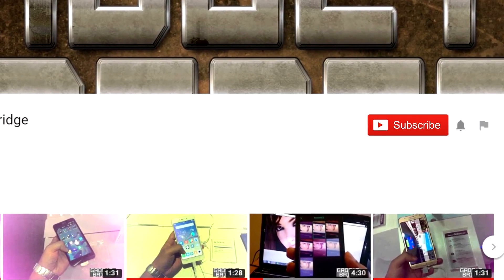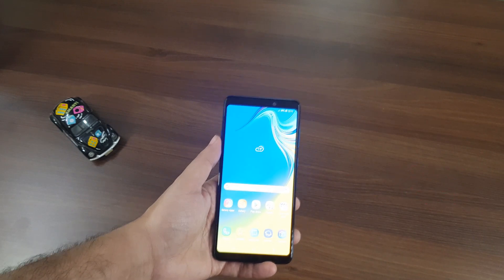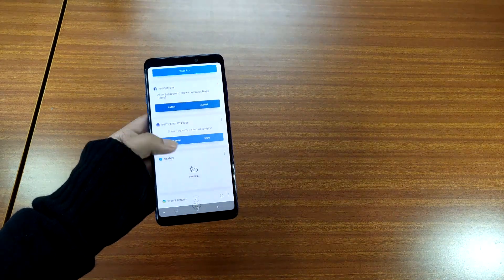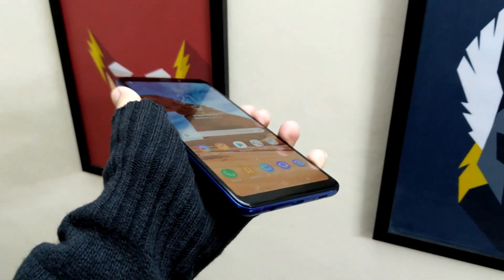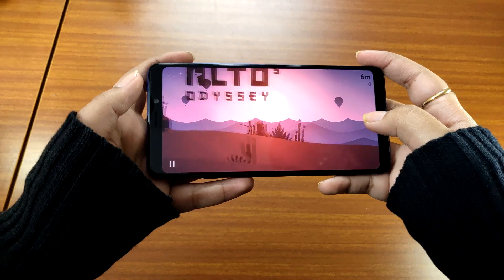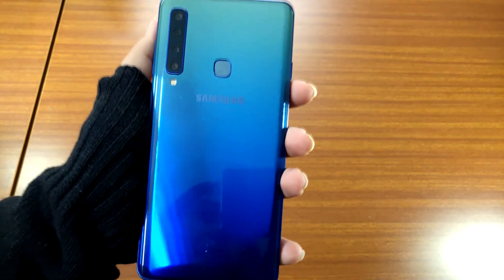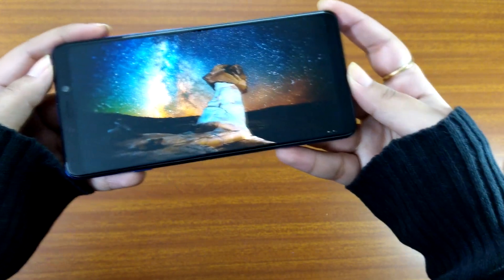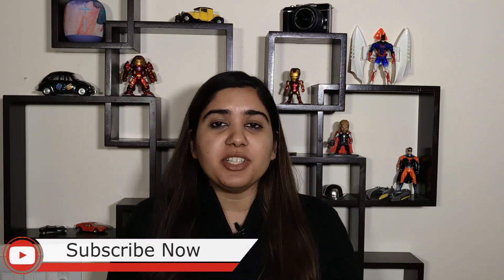Samsung Galaxy A9 Review: Unmatched camera performance - Gadget Bridge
Samsung made headlines last month when it launched the world’s first smartphone with four rear cameras. Needless to say, all photography lovers and Samsung fans were waiting for Galaxy A9 (2018) to come to India too. And the company was quick to launch it here, barely a month after its global launch. Samsung Galaxy A9 (2018) has a beautiful glass-body design, comes in colours that make it stand out, sports the Infinity display and its key feature is obviously the cameras. We got to spend a few days with the smartphone.

Gadget Bridge - Tech at your fingertips!
For more such videos keep watching Gadget Bridge!